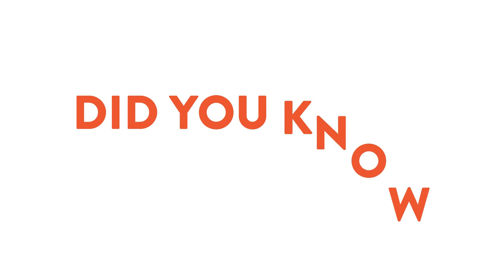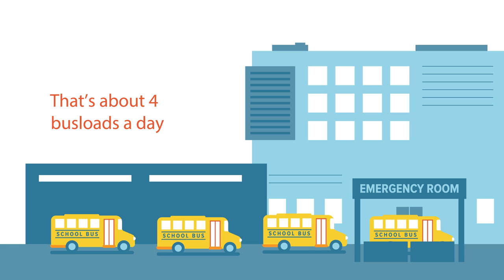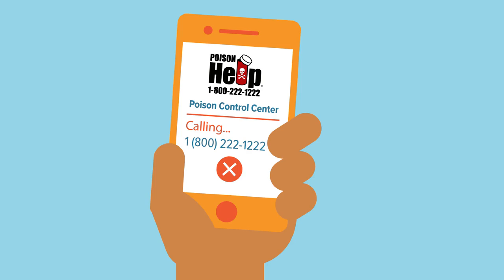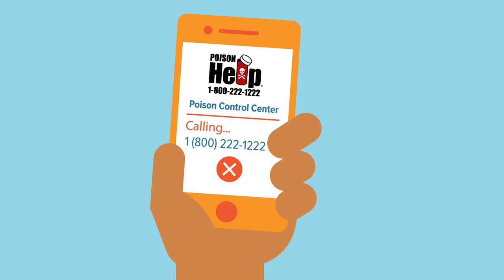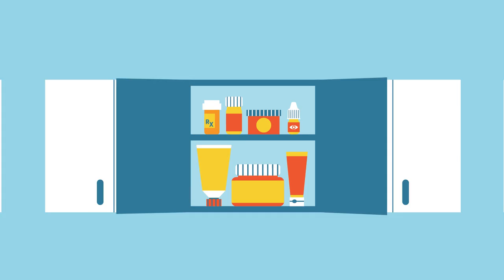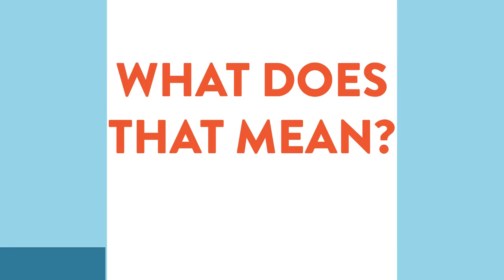Simple Steps to Safe Medicine Storage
"Smart Storage, Safe Home” helps illustrate how to keep medicine safe at home. The video takes a look at exactly what it means to store medicine out of reach and sight while offering up other important medicine safety tips for parents and caregivers.